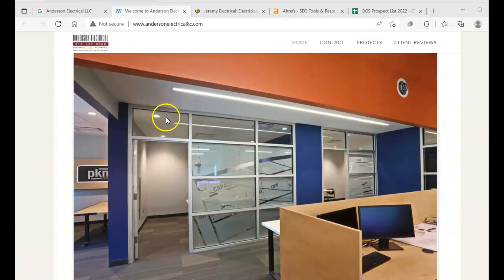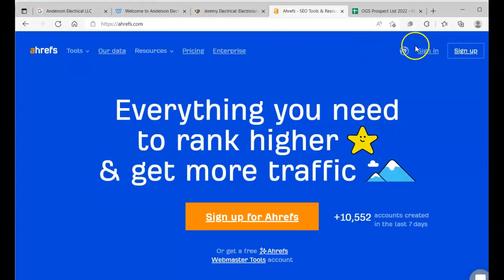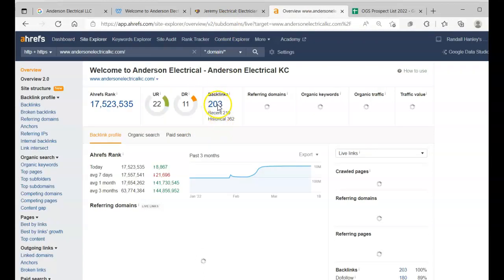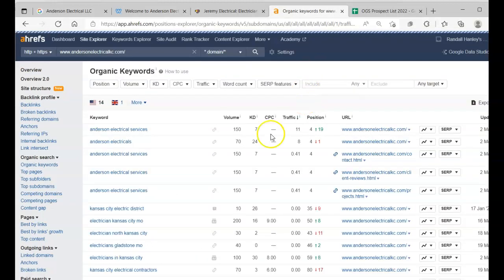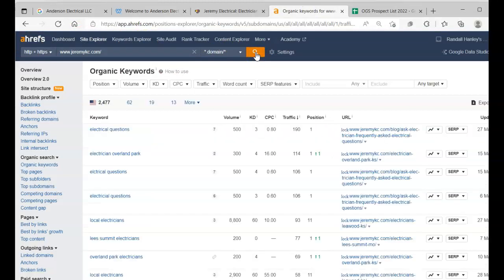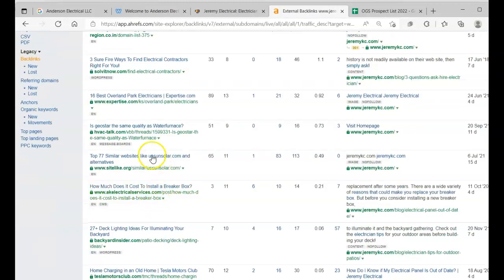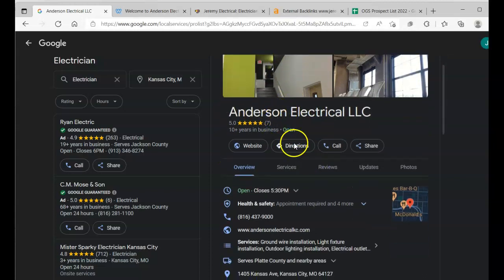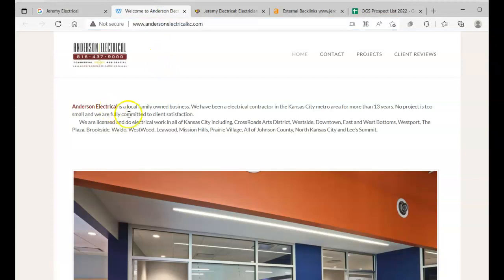Anderson Electrical Screencast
We sit down to show Anderson Electrical how to start boosting their rankings online and beat out their competition. Once you guys can add all of this into your website you will blow your competition out of the water! Start increasing sales and making more customers happy!